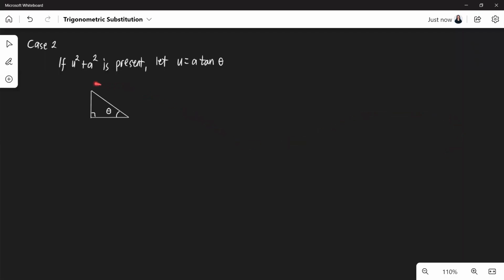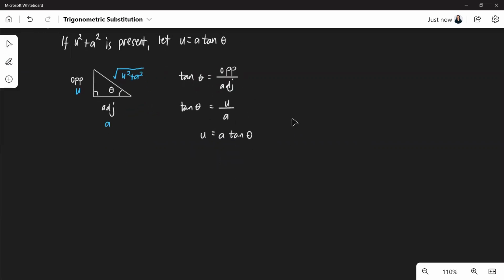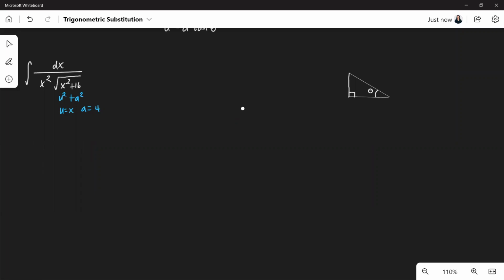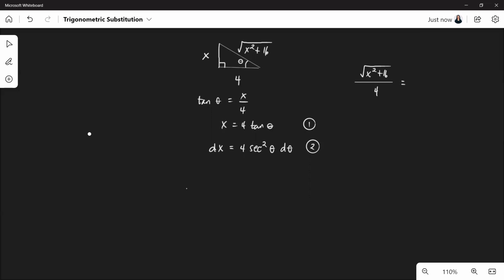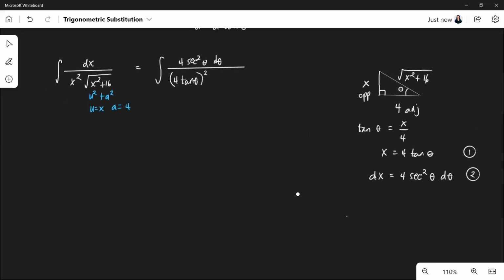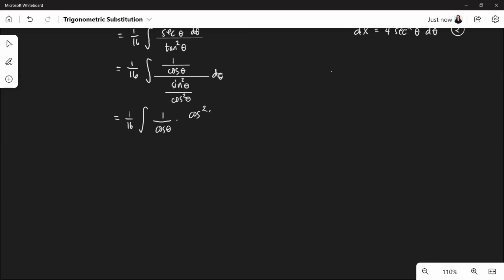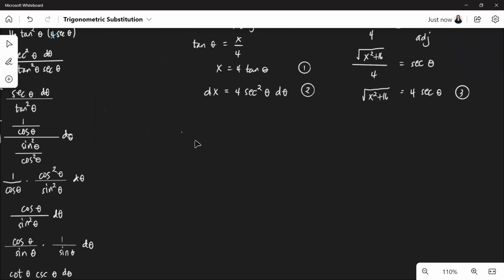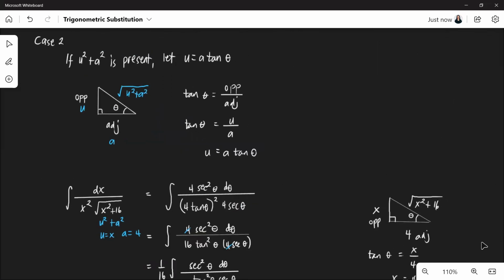Trigonometric Substitution | Case 2 | u = a tan θ